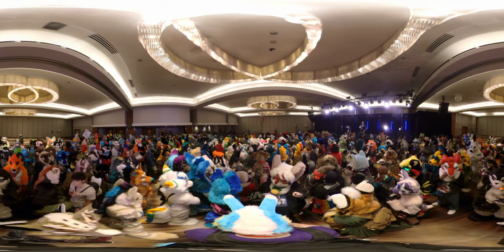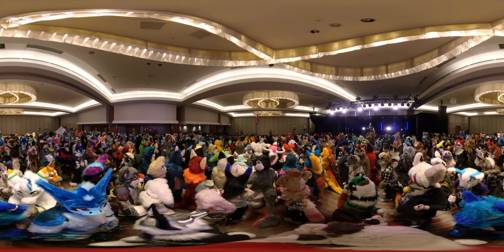[4k 360 VR] FWA 2023 Fursuit Photo | Furry Weekend Atlanta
Today, we explore the lost city of Furry Weekend Atlanta 2023! The fursuit photo was way tighter this year than last year!

Like what I'm doing? The best way to help is to share our memories to everyone and everywhere!

Want to fool the algorithm and show you read the description?
Wander over, and meet me at my other socials:
Or buy me a cup noodle or some tea :3c
Check out cool custom Kite curios at:
~ shop.kite.tube ~
Filmed using:
ZV-e10 (Black)
ZV-e10 (White)
Zhiyun Crane M3 Gimbal
DJI RS3 Gimbal
Sigma 16mm f1.4 Lens
Sony E 15mm F1.4 G Lens
Tiffen 1/4th Black Pro-Mist filter
Hoya HD3 Professional UV Filter
Insta360 One X2
Lexar Memory Cards
My favorite fursuit jet fan